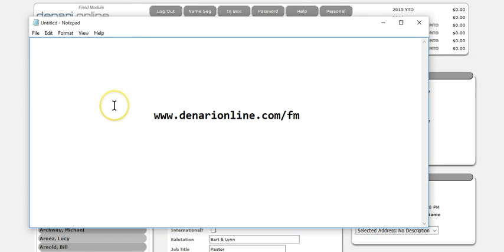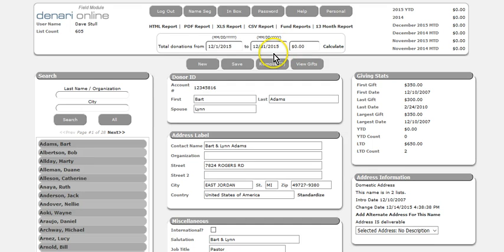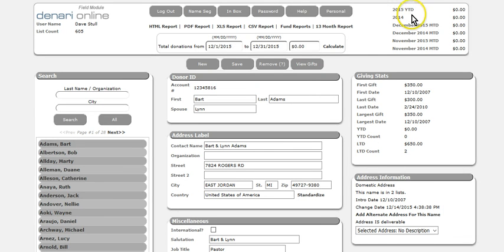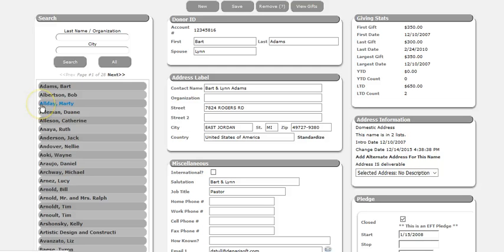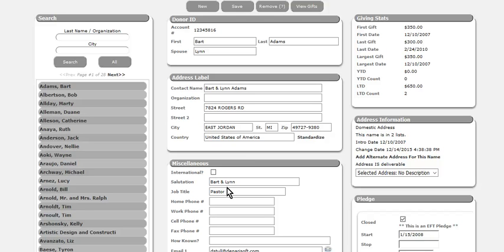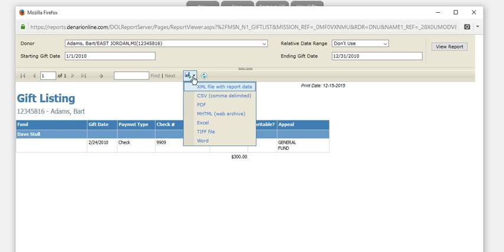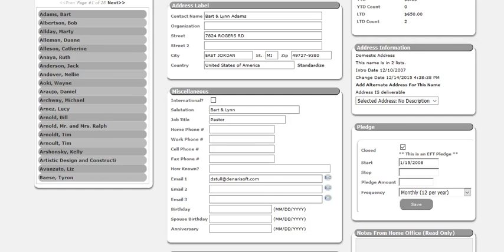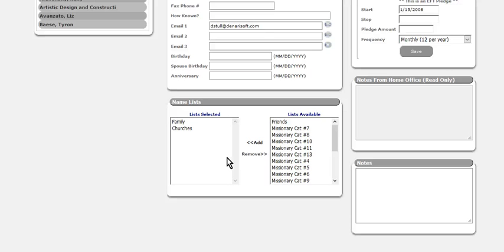Field Agent Page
Denari Field Agent Main Page